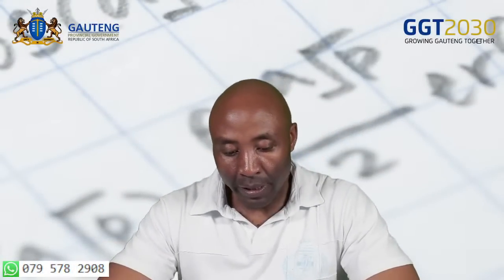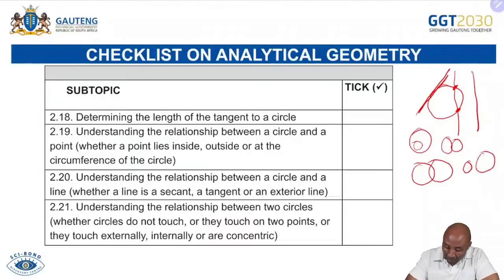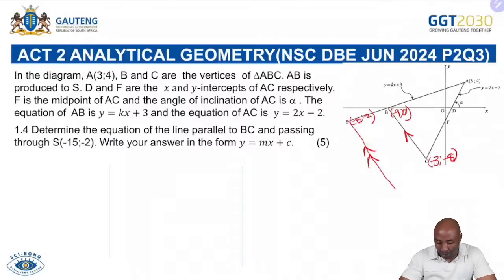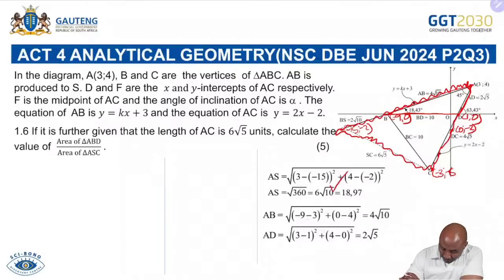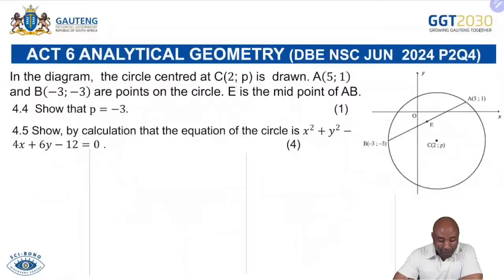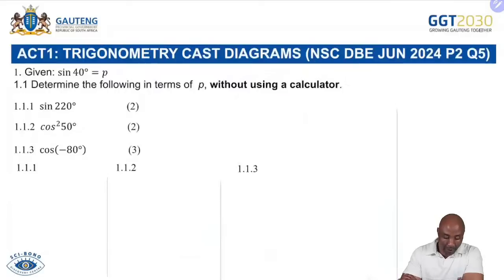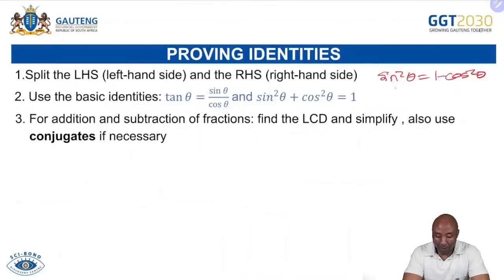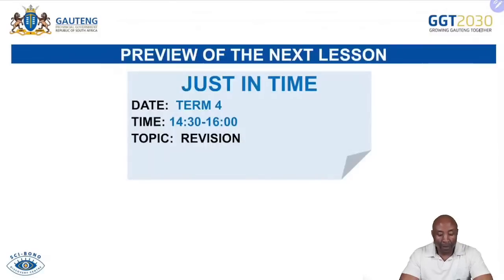05 SEPTEMBER 2025 14:30 - 16:00 MATHEMATICS PAPER 2 GRADE 12